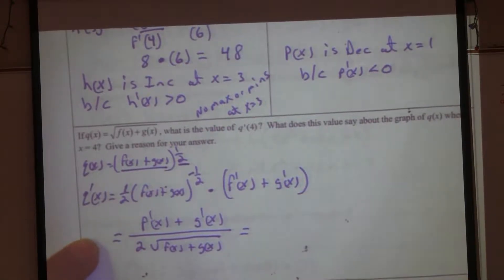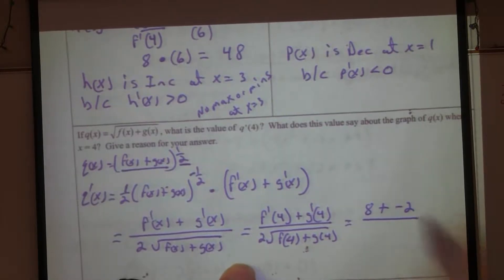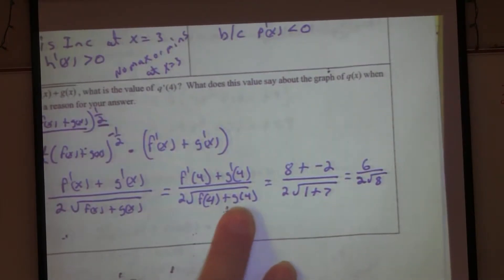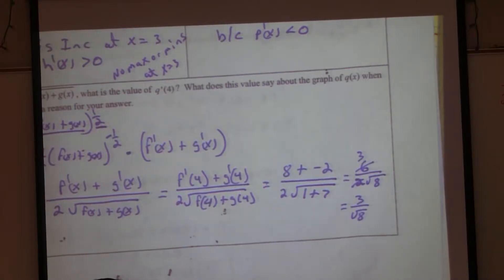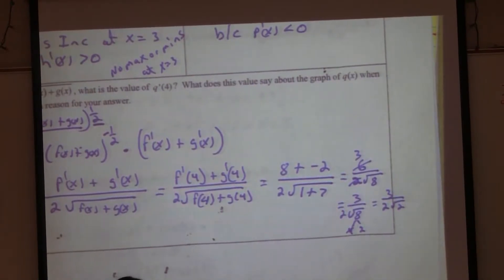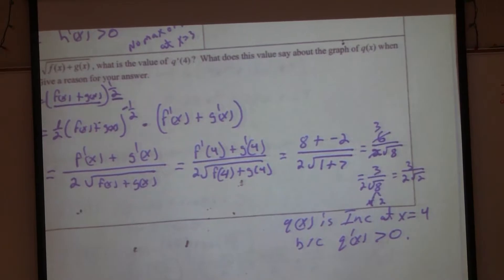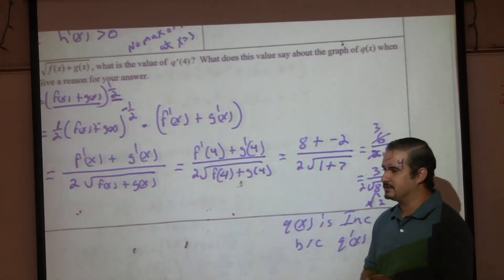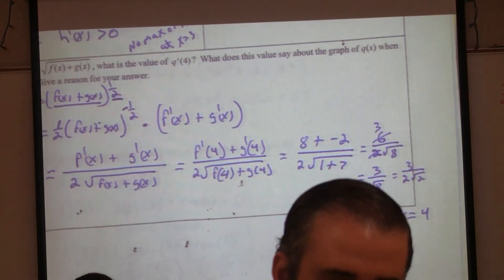10-27-16 Derivative of Composite Functions cont. Part 2